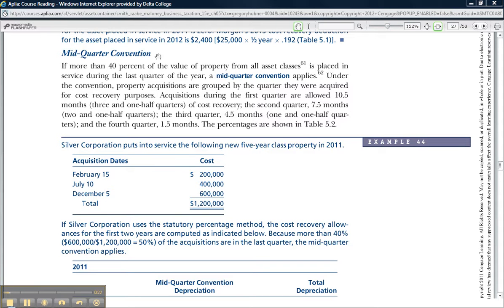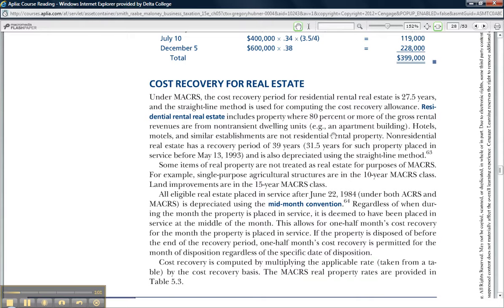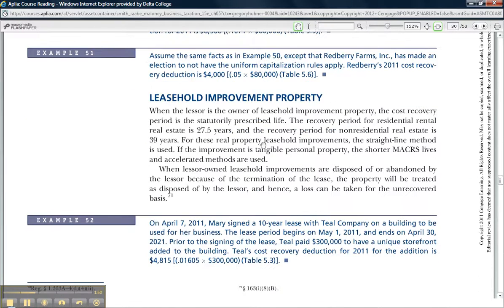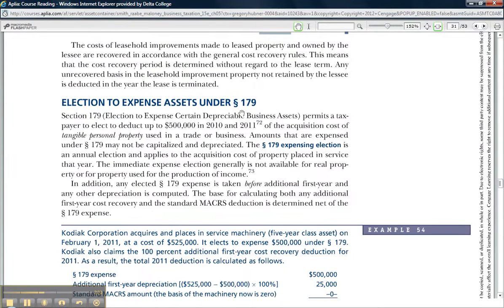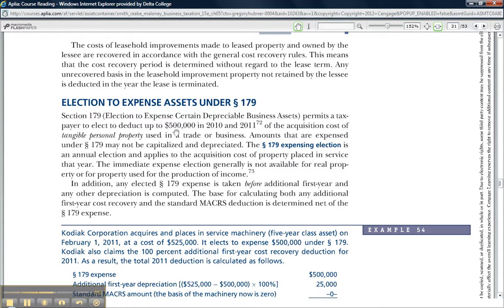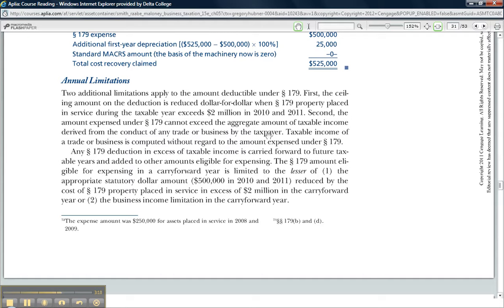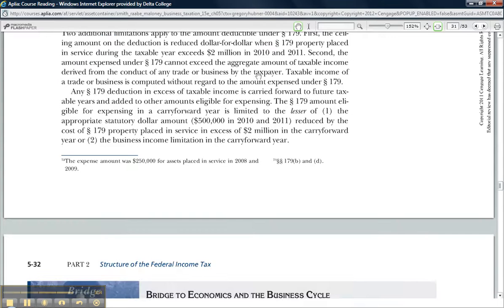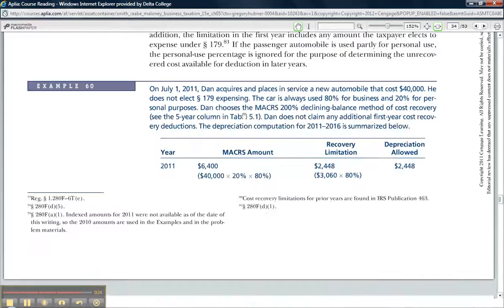ACC215 Chapter 5, LO 6, Part 2